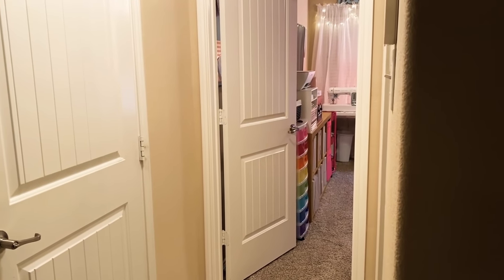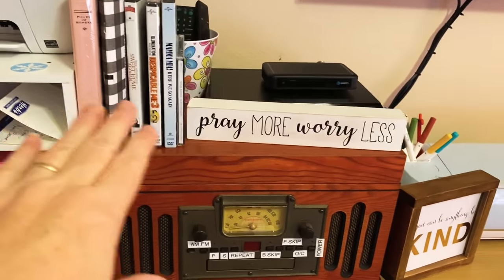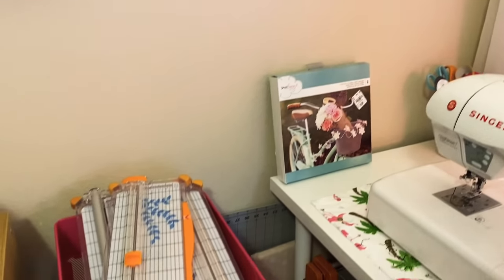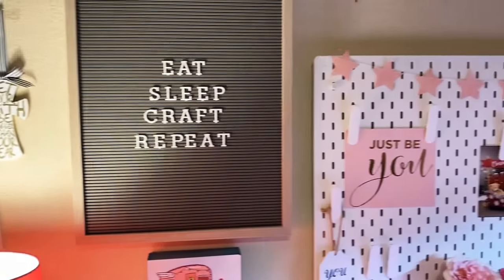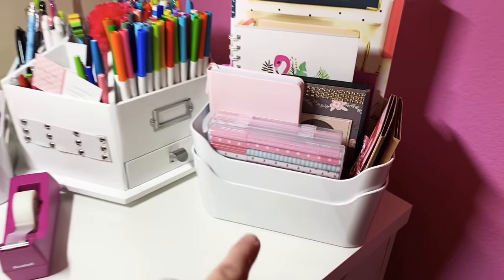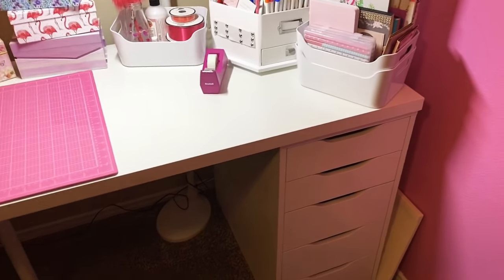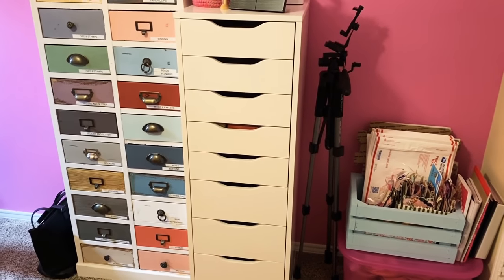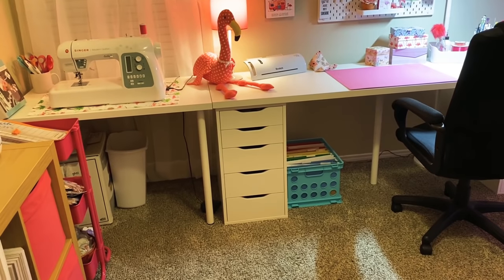MY CRAFT ROOM TOUR! 🌸🌸🌸🌸 CHECK IT OUT !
Paint is called high maintenance by Behr. You used eggshell.

Below are a few links to some items shown in my craft room tour.

This is the link to the rice bag phone holder I made on my channel!

Hope you enjoyed this room tour! I absolutely love how it came out! It feels fresh and new!
Crafty hugs!🌸🌸🌸